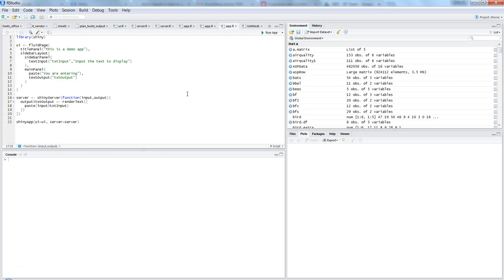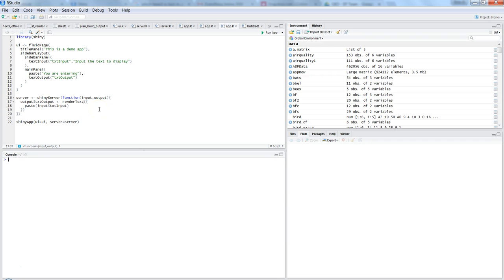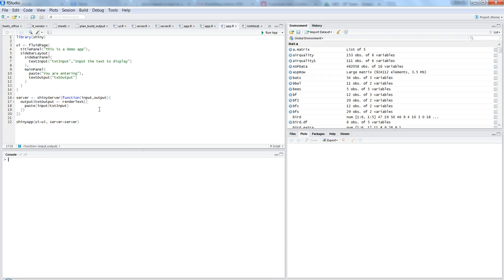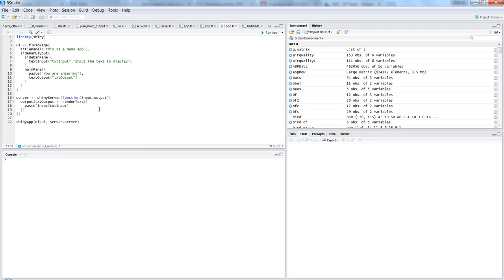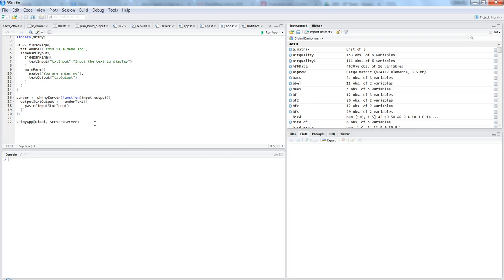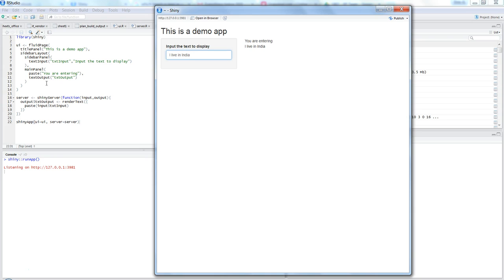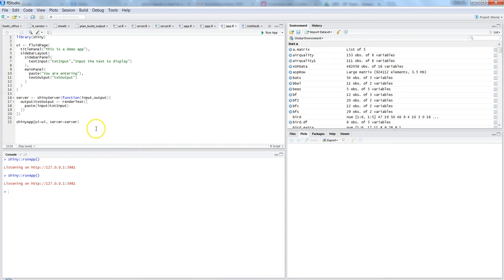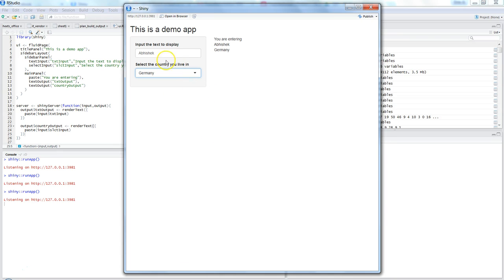Introduction of Shiny Web Application Framework in R | How to make shiny apps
Shiny an amazing way to turn your analysis into some sort of dynamic web application which you can share with others or help yourselves by automation of analytics as well as for having presentation purpose also.

The best part is that it takes care of all the heavy lifting of web programming and you just need to supply the information you want from the application.

Here in the introductory video, I've just shown how you can create a simple application and understand its different component.